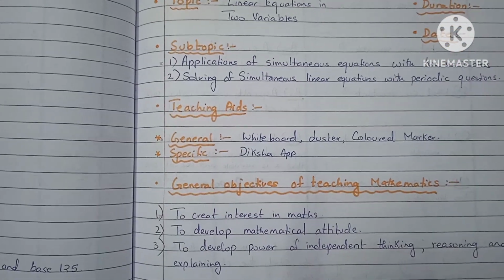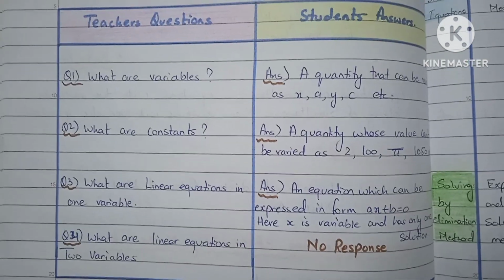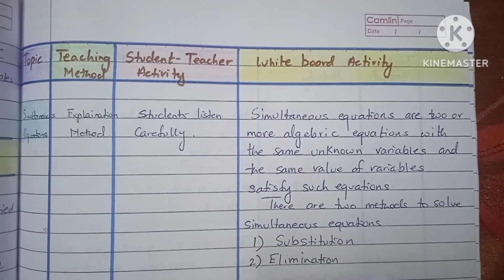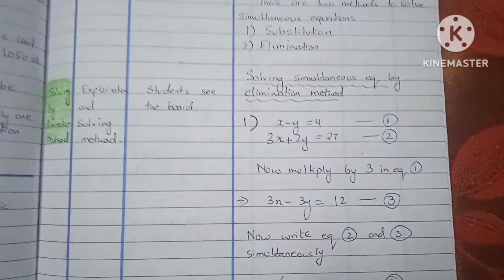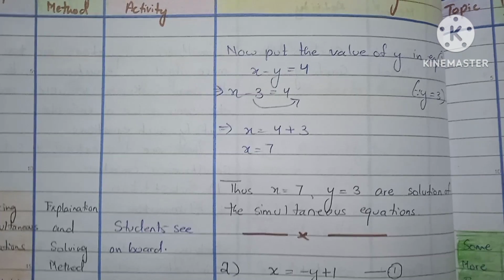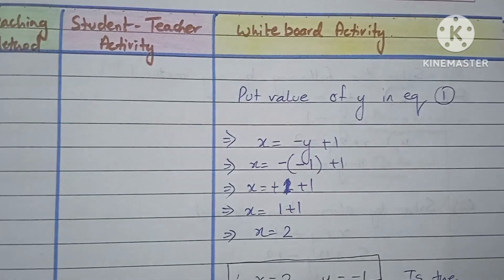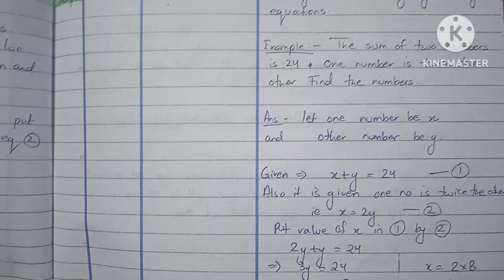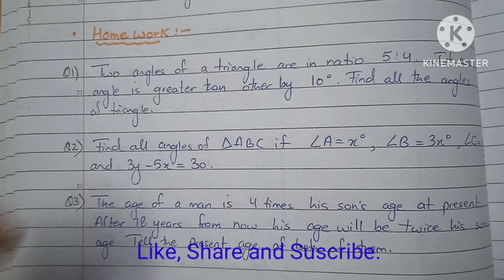Linear Equations in Two Variables⚔️🗡⛓️: Lesson Plan By-Rushi Ghizal,UPS Kusumbhi.Hype Channel 🙏🏻🙏🏻🙏🏻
school
school activities
government schools
activities
education
basic
basic Education
basic Education Department
viral
viral shorts
viral videos
trending
trending shorts
rushi
rushi ghizal
my teacher
my teacher -rushi ghizal
ups kusumbhi
kusumbhi
unnao
India

school activities
government schools
basic Education
basic Education Department
shorts
videos
shorts
rushi ghizal
my teacher

UPS Schools
composite school